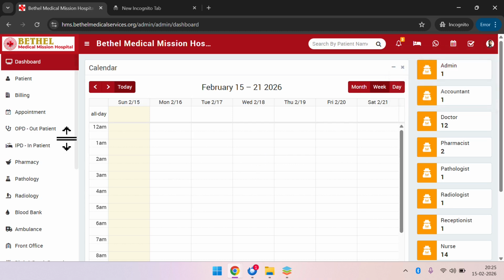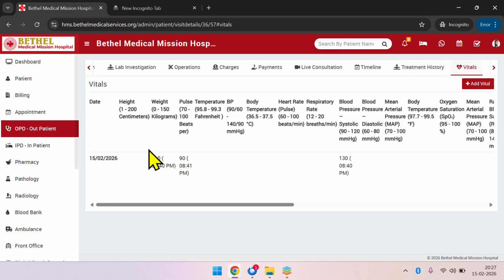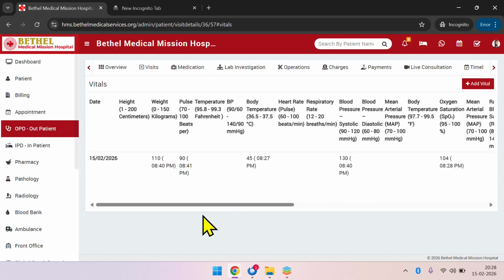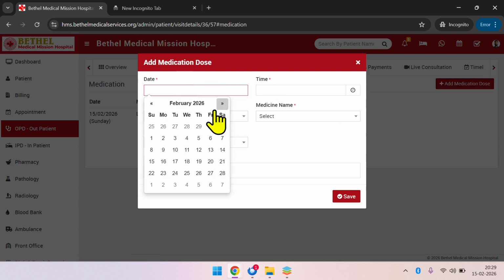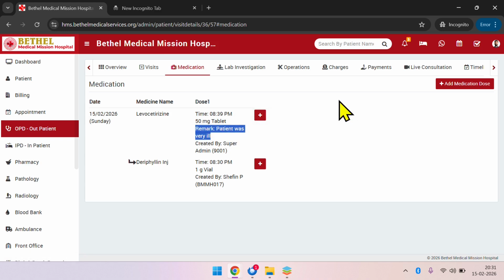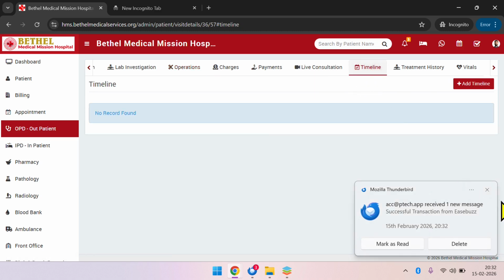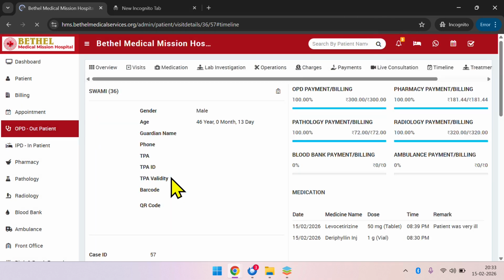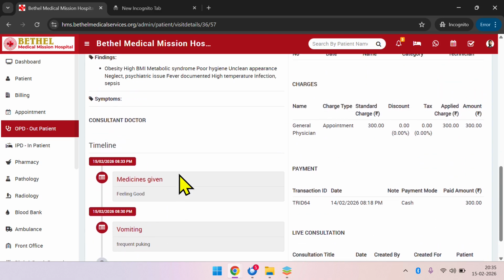Part 4 Nursing Department - Hospital Management software User guide PTECH Asia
Part 4
Nursing department user guide
Hospital Management Software by PTECH Asia